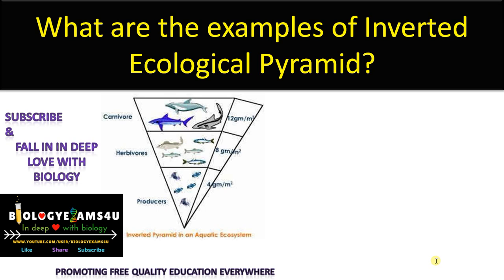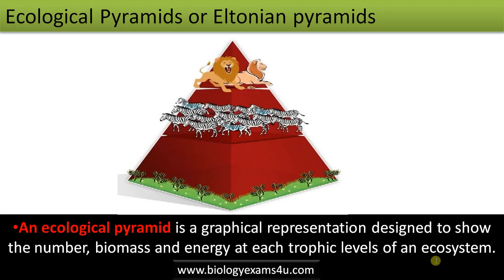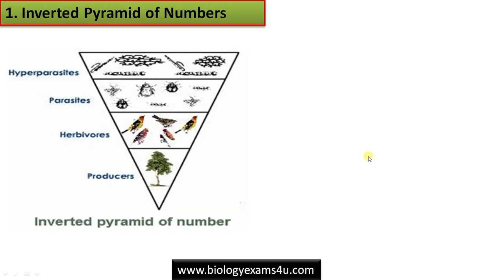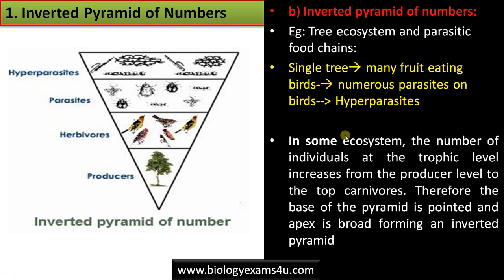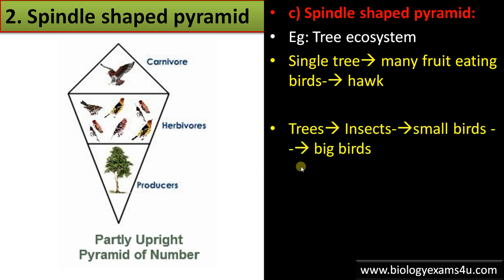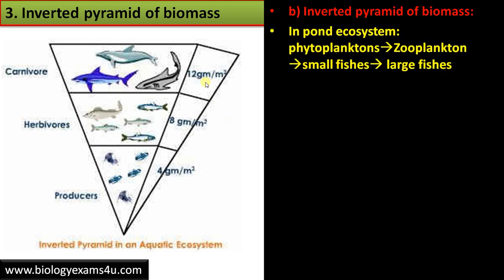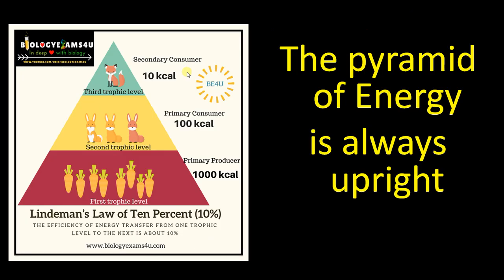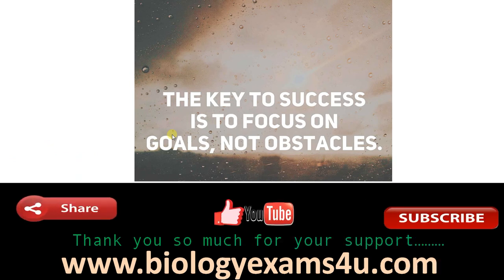What is Inverted Food Pyramid or Ecological Pyramid with Examples?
A short simple 4 minute video on Inverted ecological Pyramid.
Discussing
1. What is an Ecological pyramid?
2. Inverted pyramid of Number & spindle shaped pyramid of number with examples
3. inverted pyramid of biomass with examples
3. Pyramid of Energy is always upright with examples